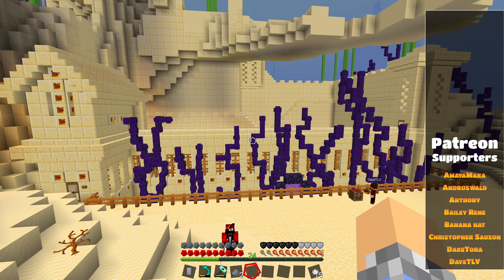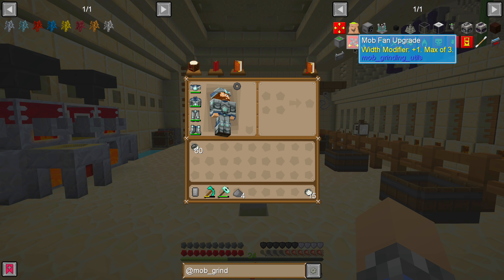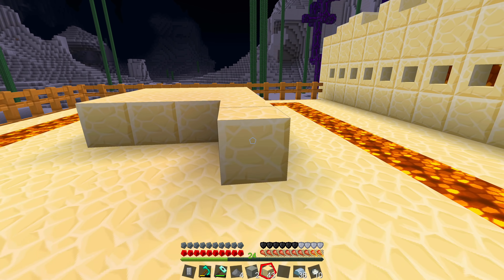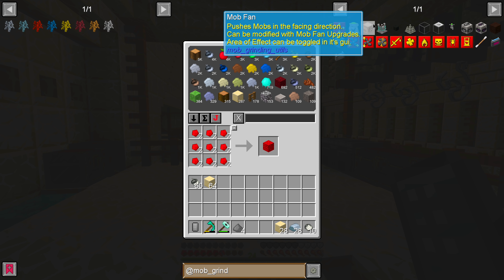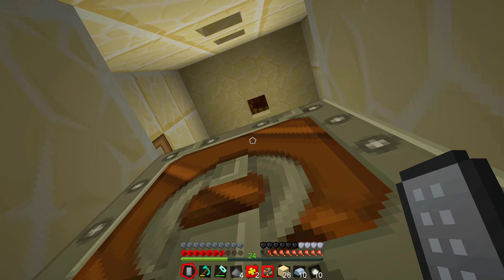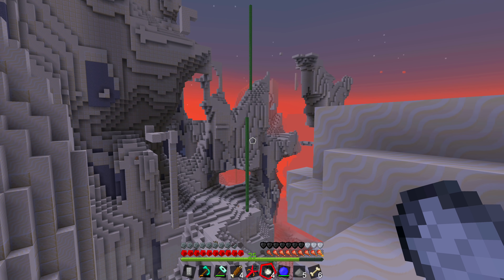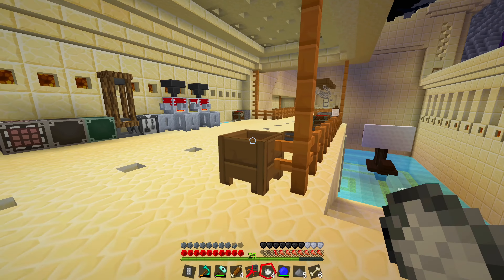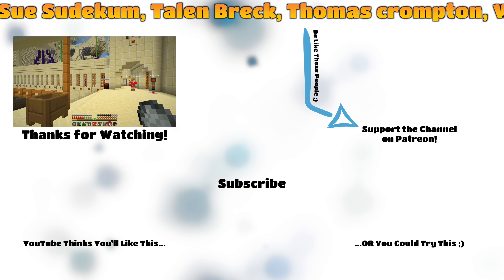Slaughterhouse | Sky Factory 4 | Episode 12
SkyFactory4 In which Rees builds a monster spawning and slaughtering... box? It's box shaped, I suppose. It has a really classy tinted window, which is cool! Yeah. Check it out!

❖ SKY FACTORY 4 ❖

❖ HOWDY FOLKS! ❖

❖ MUSIC ❖